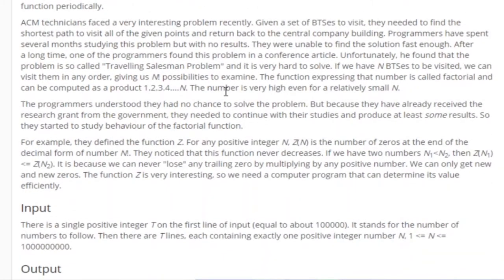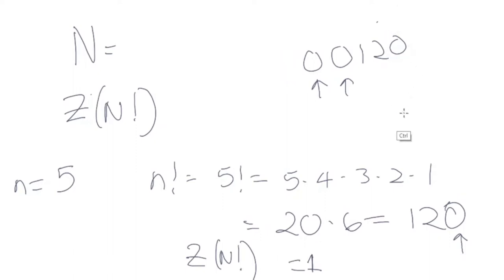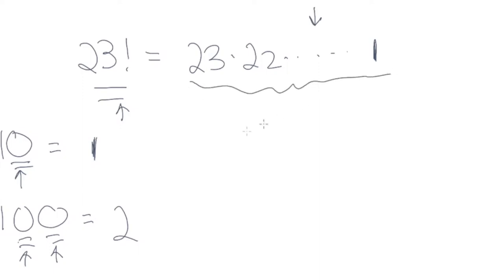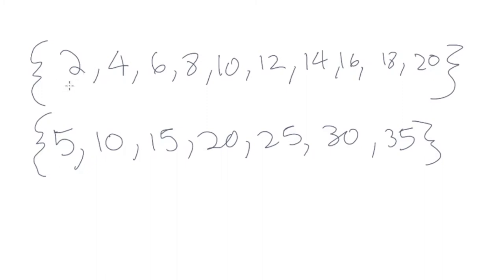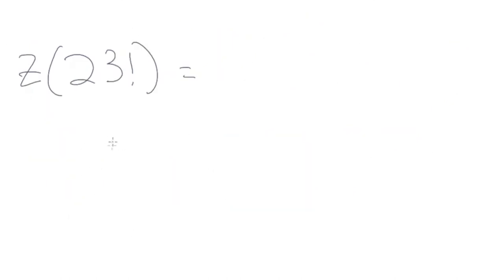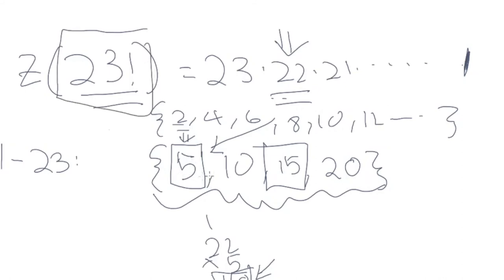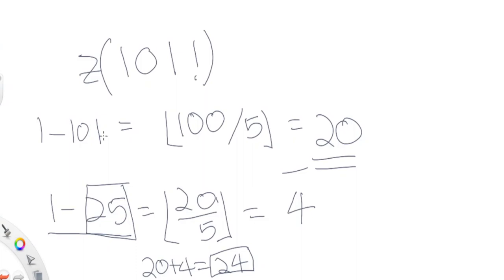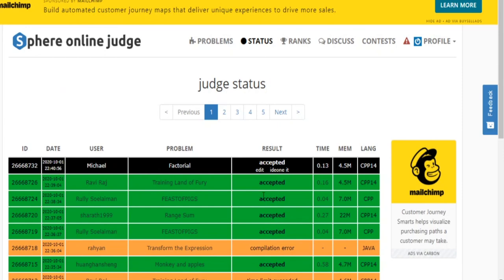SPOJ FCTRL - Factorial